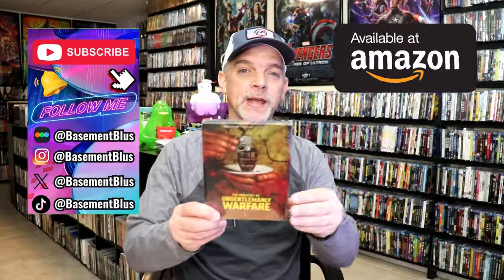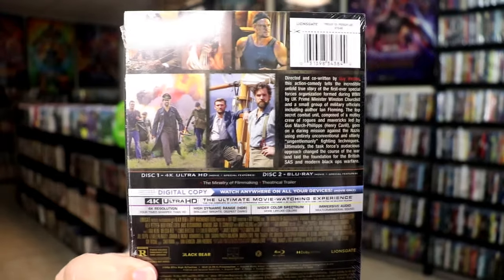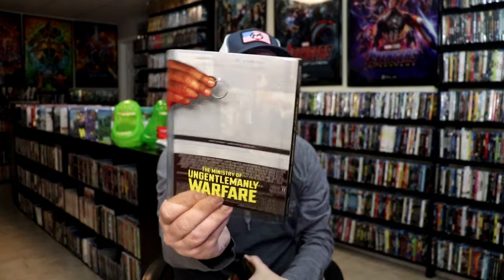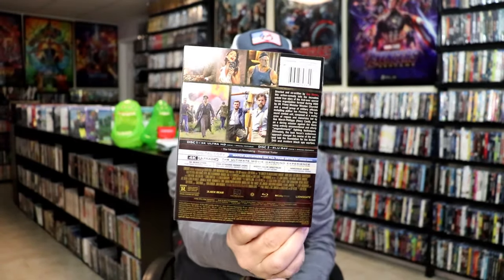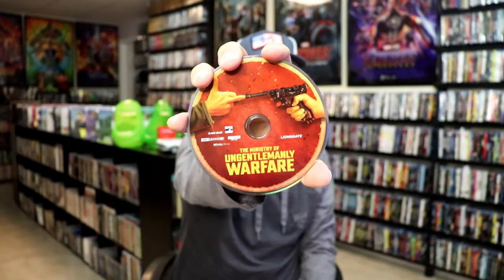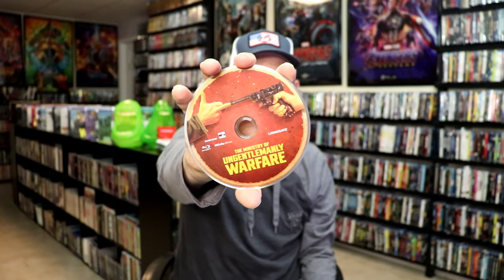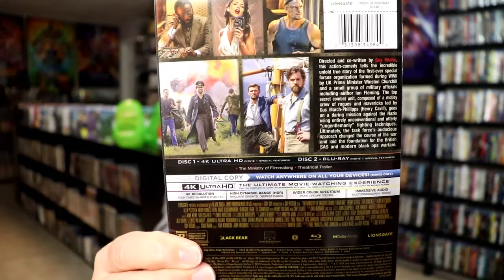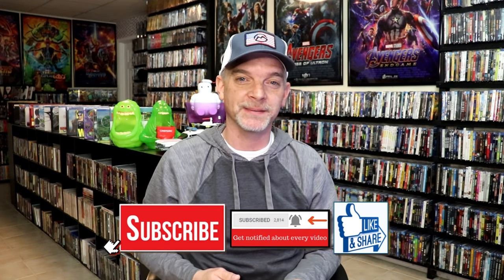The Ministry of Ungentlemanly Warfare Amazon Exclusive 4K + Bluray + Digital Steelbook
Check out the unwrapping of The Ministry of Ungentlemanly Warfare Amazon Exclusive 4K + Bluray + Digital Steelbook!

► Purchase the 4K Steelbook
► Purchase the 4K Ultra HD
► Purchase the Blu-ray